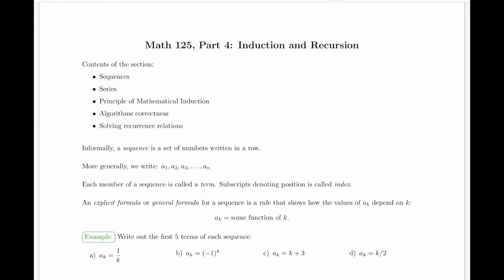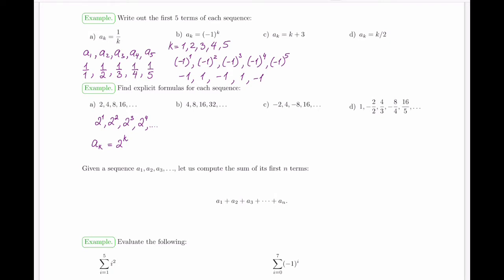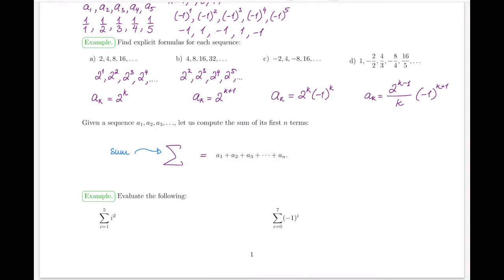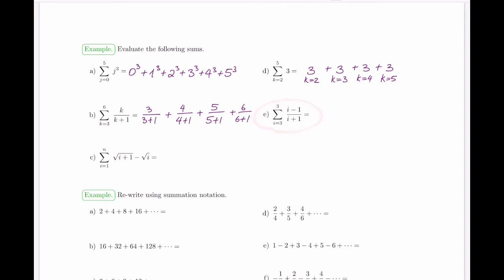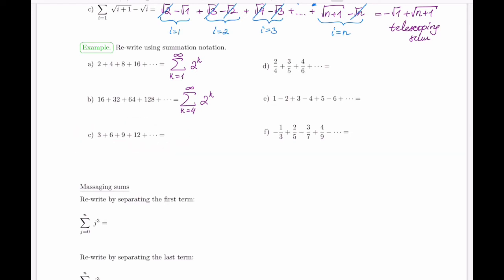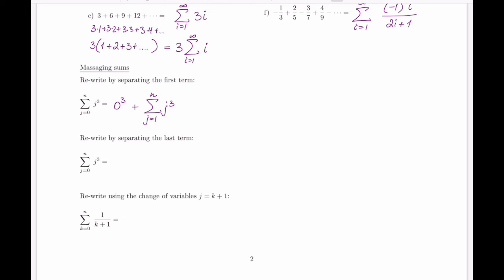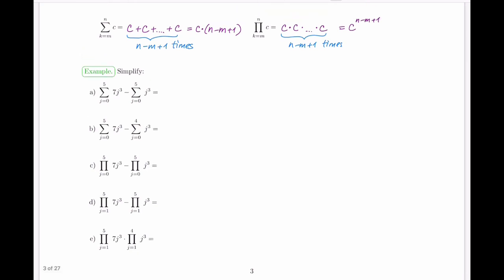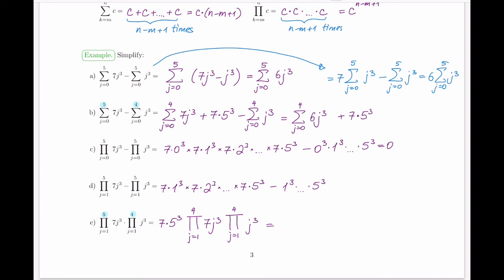Math 125, lecture 21: sequences and series